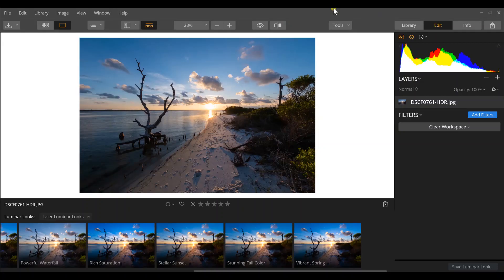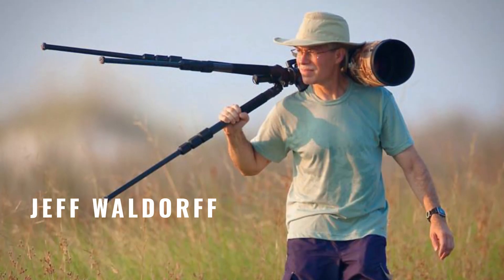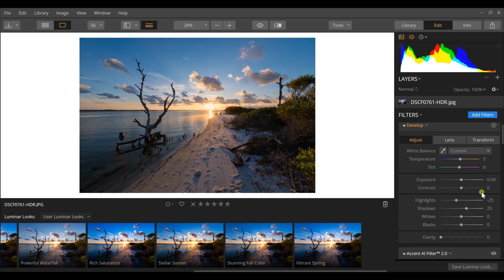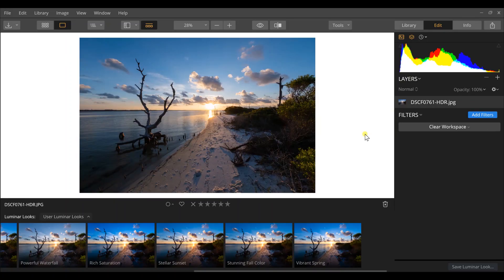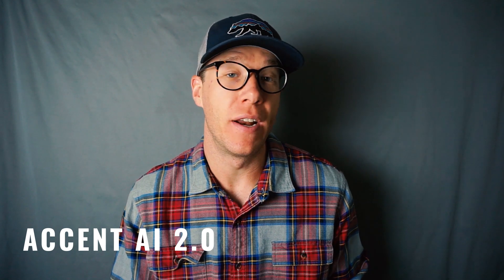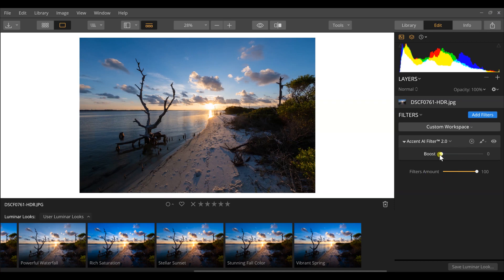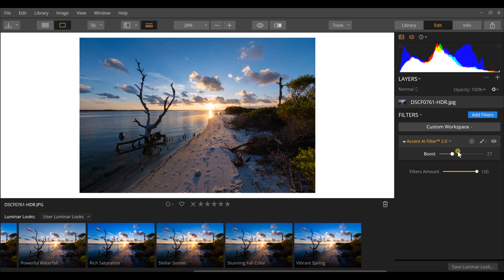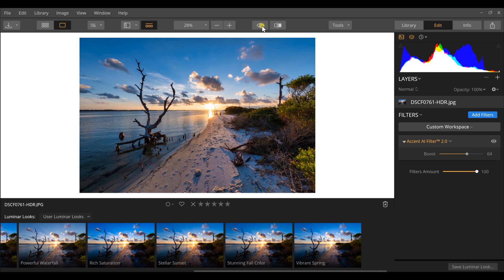One Luminar 3 Edit to Create Amazing Landscape Photography - Accent AI 2.0 Tutorial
Skylum Luminar is a great Adobe Lightroom alternative to use to edit landscape photography. I specifically love how Luminar 3 allows photographers to create great photos FAST. In a recent update to Luminar 3, a tool called Accent AI Filter 2.0 that can be used to completely edit your photos. The Accent AI 2.0 Filter allows photographers to quickly lift shadows, boost colors, and more all in one slider.
I personally use Luminar for a lot of my landscape photography edits, however, if I can't do everything in Luminar, I will dip into Lightroom and Photoshop to produce my images. That being said, if you want to edit your photos in seconds, the Accent AI 2.0 Filter is a high-quality slider to use.